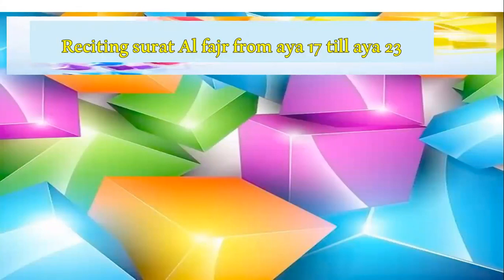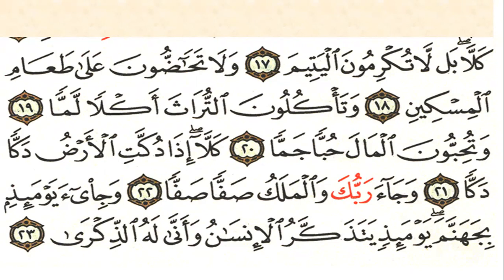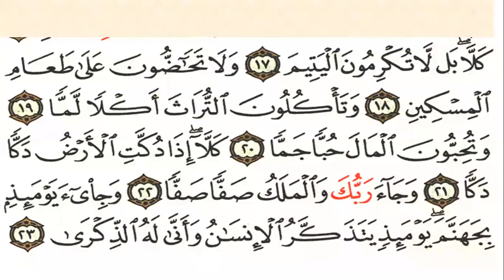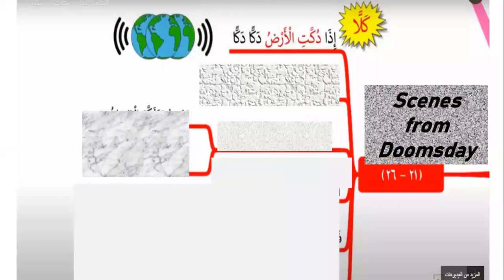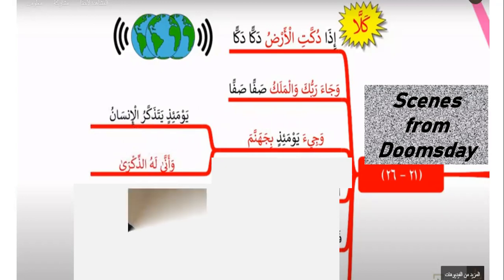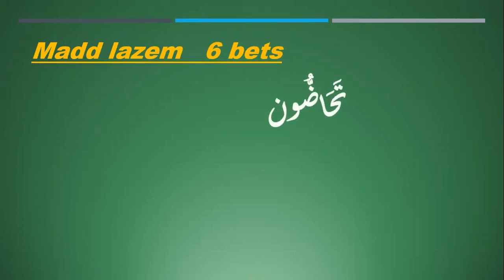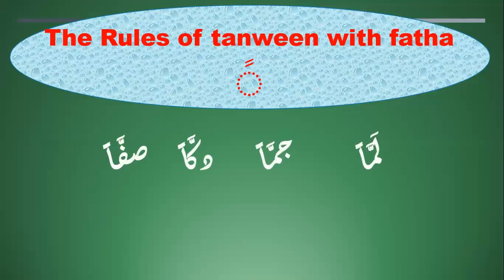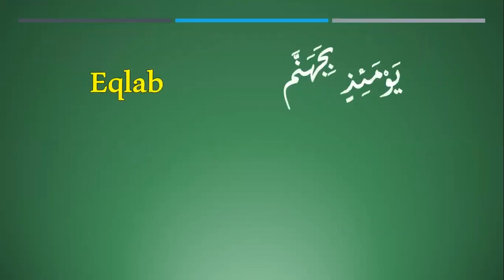Quraan سورةالفجر- LEARN Surat Al Fajr with tagweed rules from aya1 7 till 23 Juz 30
In this vedio you will learn 3 parts about Surat Alfajr :

1- reciting Surat Alfajr  together.
2-Learn the tagweed rules in Surat Alfajr
4-Memorizing surat Alfajr from 17 to 23  by the mental map.